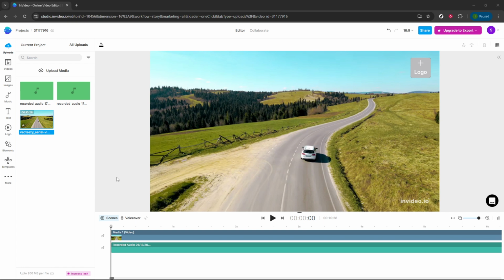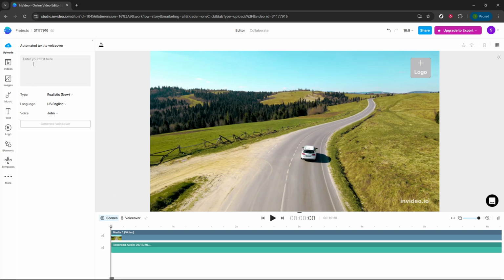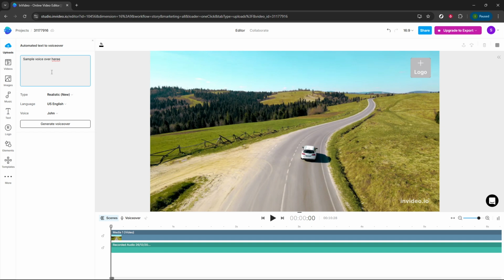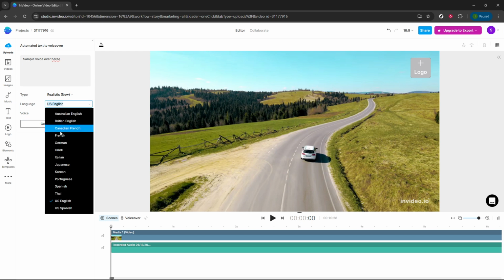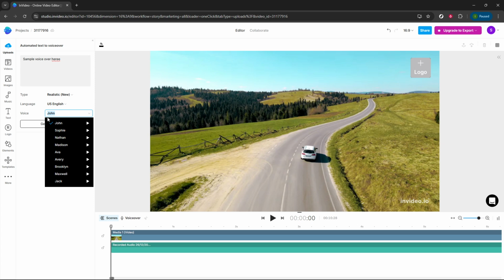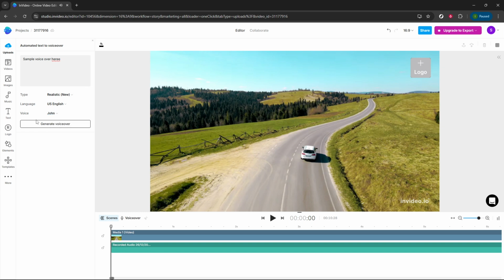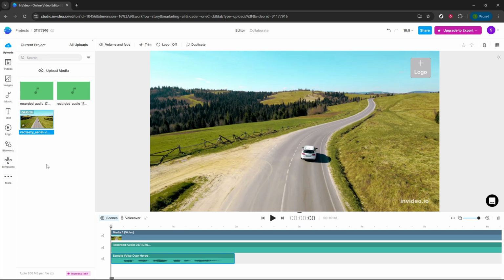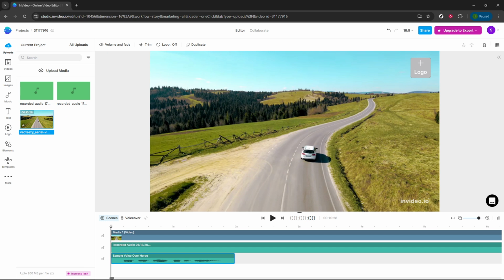How To Select A Voice Over In InVideo AI (Full Guide)